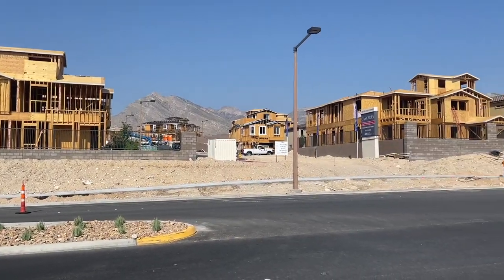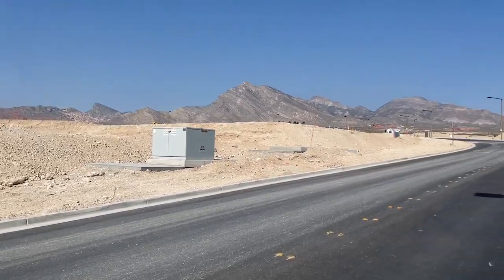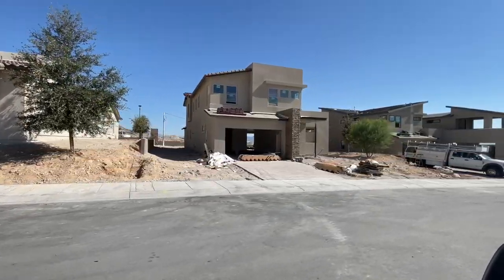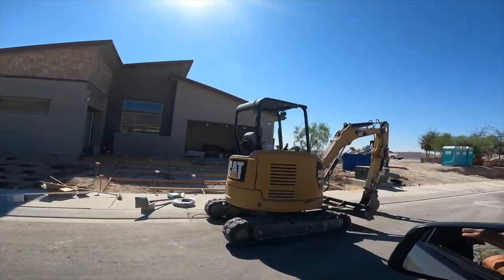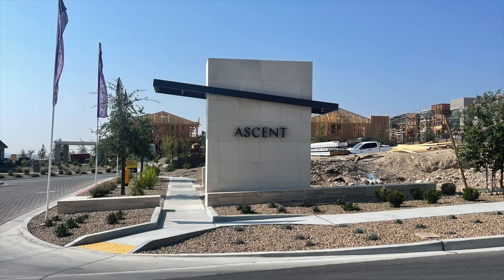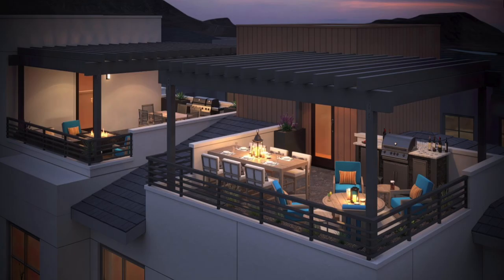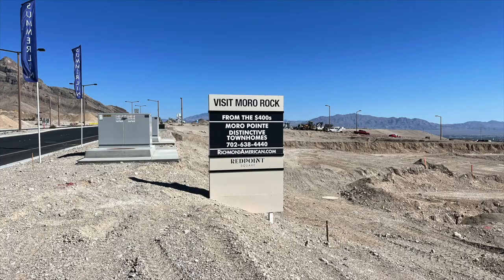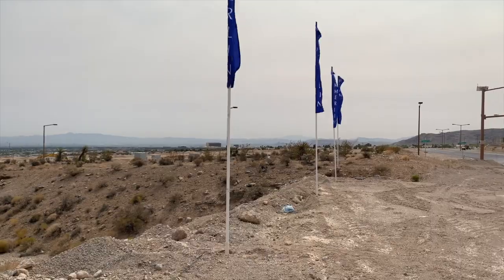Summerlin New Construction Homes COMING SOON - Fall 2021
New Construction Coming Soon to Summerlin

2020 marked the beginning of two brand new Summerlin communities. The First is Redpoint Summerlin Village and the second one was Redpoint Square Village.

The area encompasses the community’s remaining acreage and is planned as an exciting and diverse mix of residential offerings, mixed-use office and retail developments and the community’s signature parks, open space and trails.

In the Redpoint Village there will be 2 brand new construction neighborhoods coming soon. And in the Redpoint Square Village there will be 4 brand new construction neighborhoods coming soon.

Company: Home Realty Center
License #: 180246